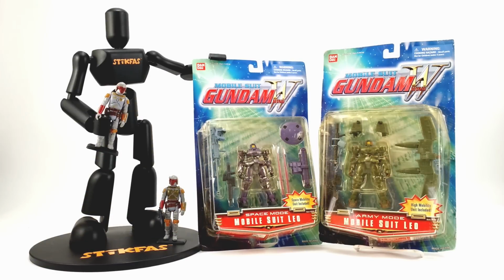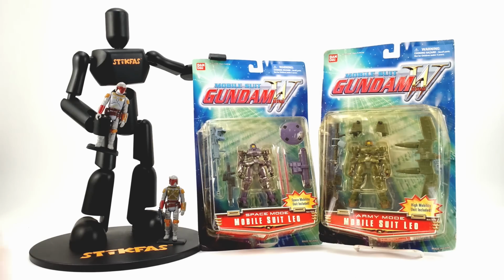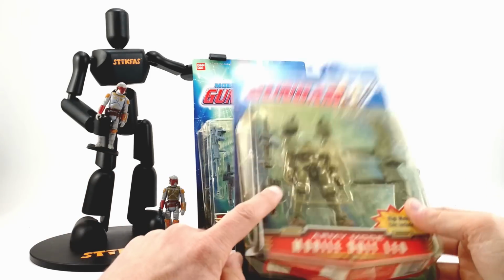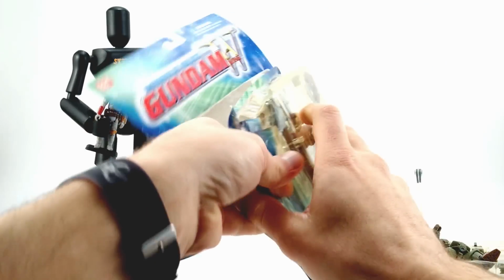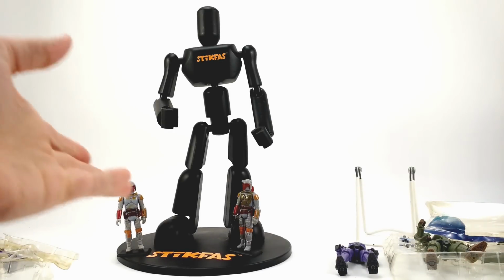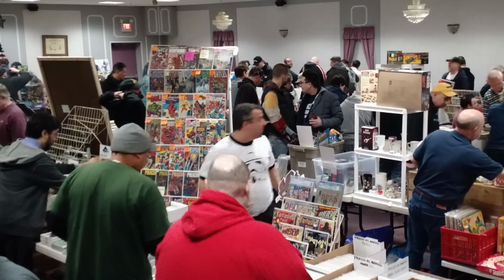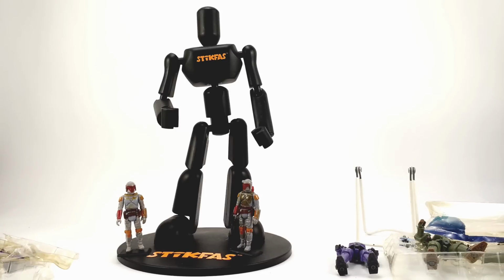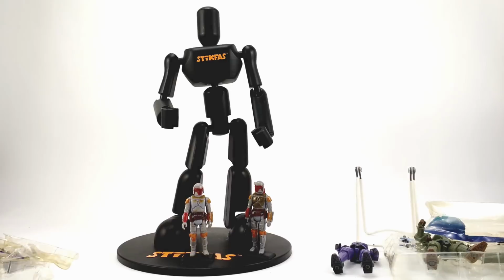Dan in the Photobooth #28: The Toy Show (Stikfas and Boba Fett)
Back in the Photobooth Dan shows off his haul from his first toy show of 2016.

His pickups include a Stikfas sales piece, Gundam and some Boba Fett goodness for The Boba Sett.